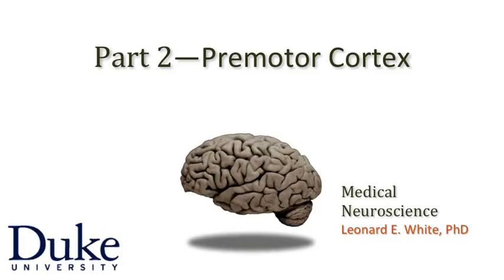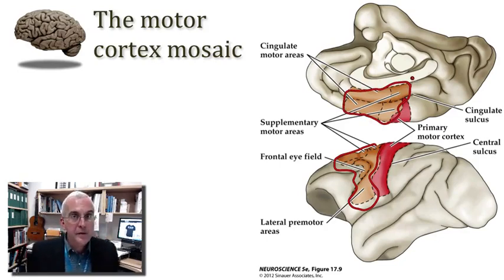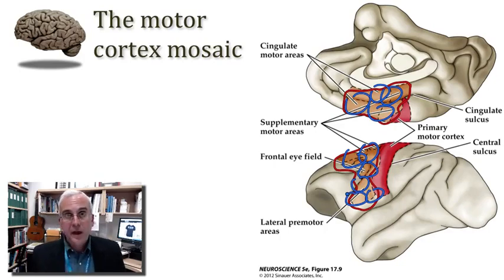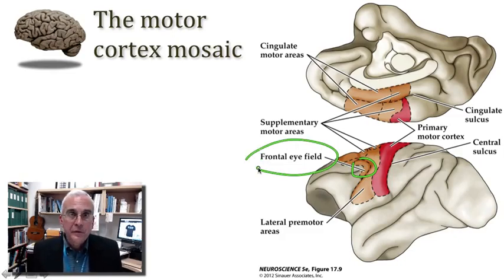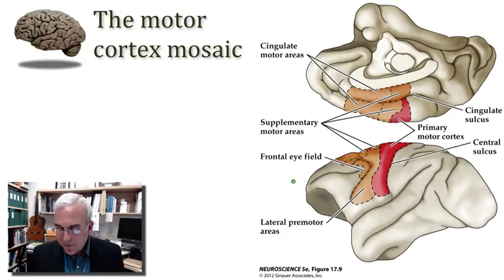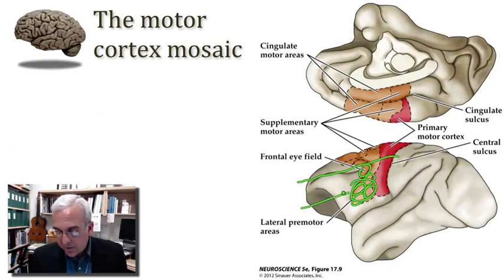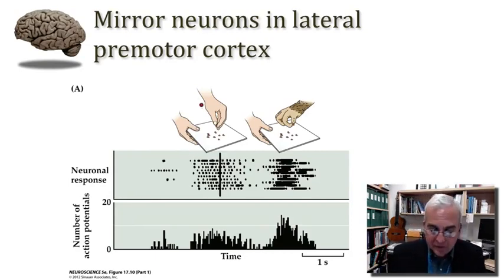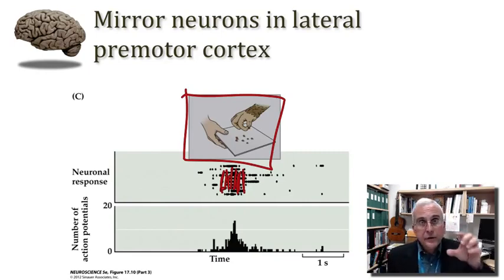MN4 12 4 12 UMNC Premotor Cortex 14 17Av20635441,P12